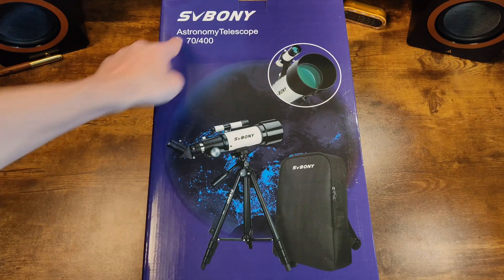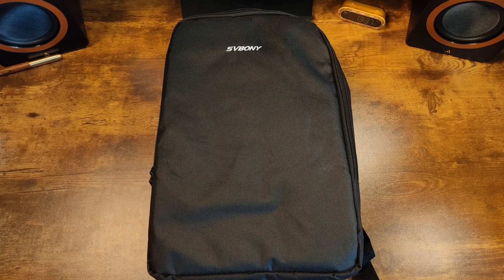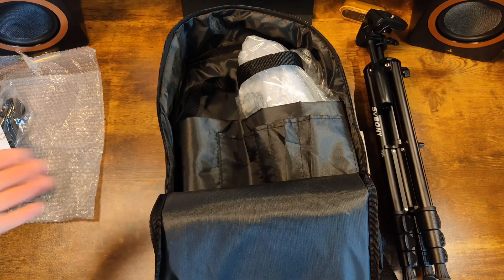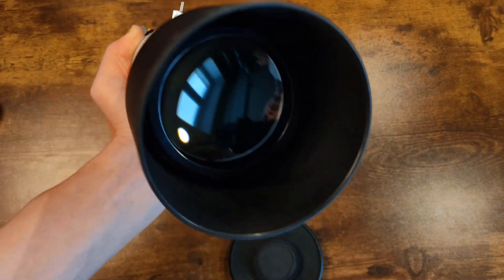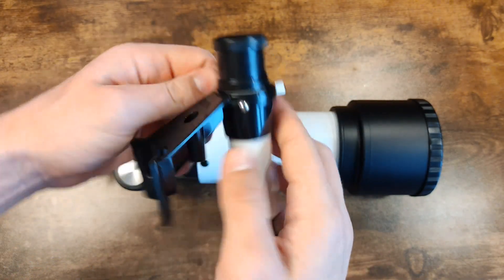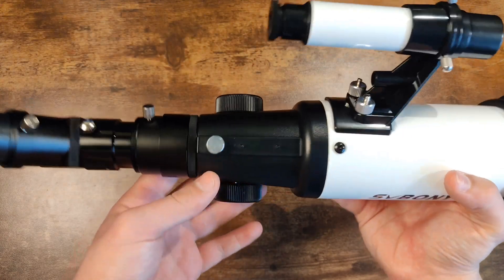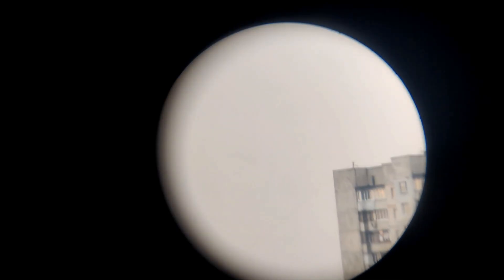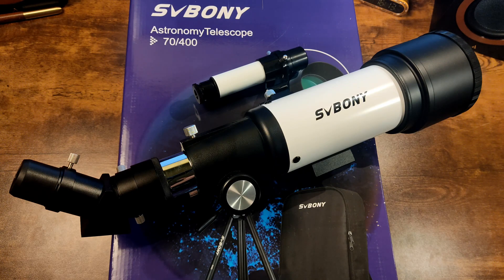SVBONY SV501P Review: The Telescope That Transforms Stargazing!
In this video, I explore the SVBONY SV501P, a powerful telescope designed for both beginners and seasoned astronomers. Can this affordable telescope elevate your stargazing experience? I’ll take you through its features, ease of setup, and stunning views of celestial objects. Join me as we uncover whether the SV501P is your next must-have for exploring the night sky!